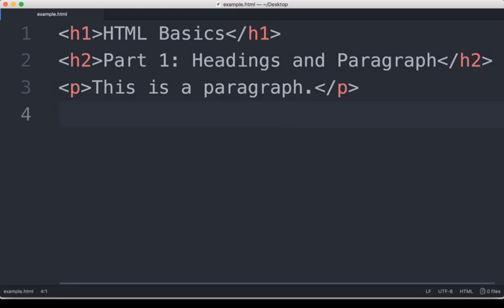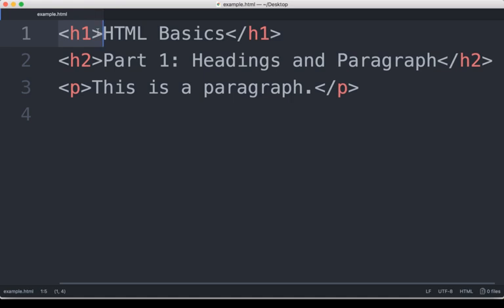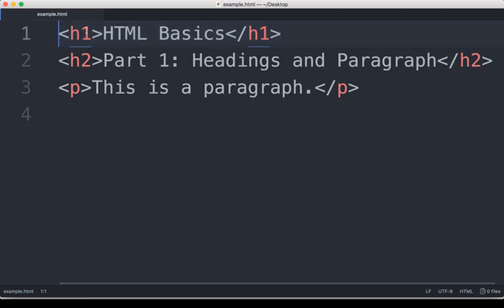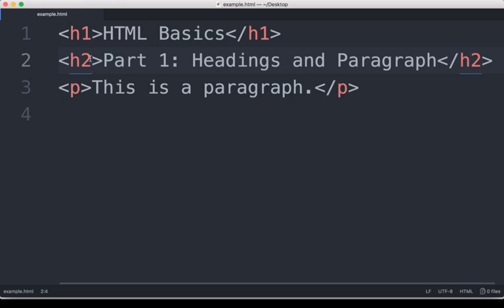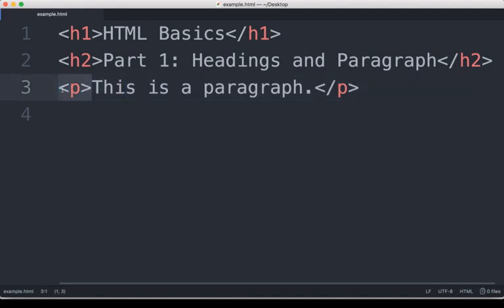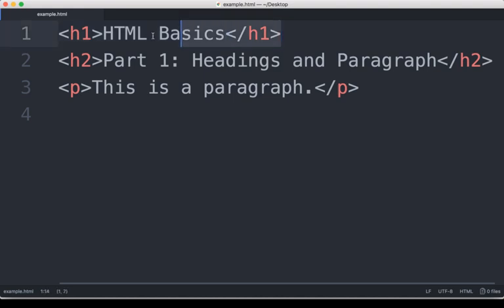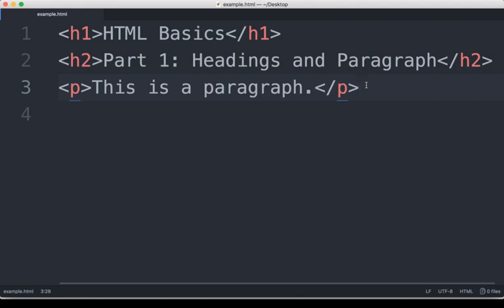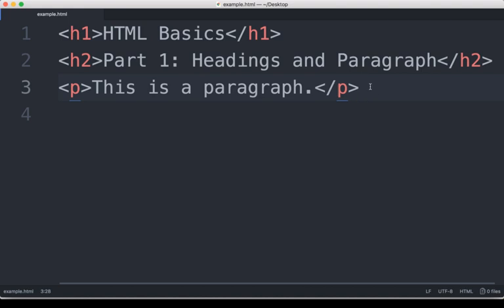HTML Basics: Part 1: Headings and Paragraph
This video reviews the headings and paragraph tags as an introduction to HTML